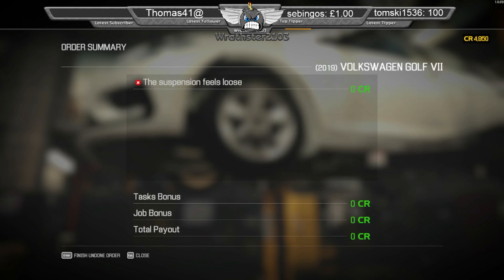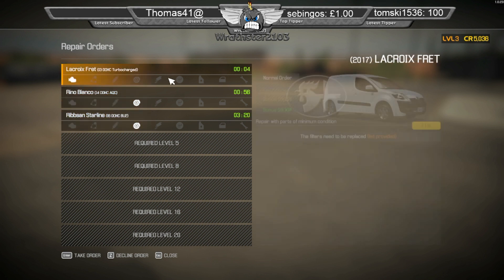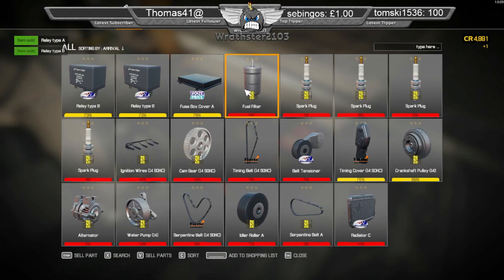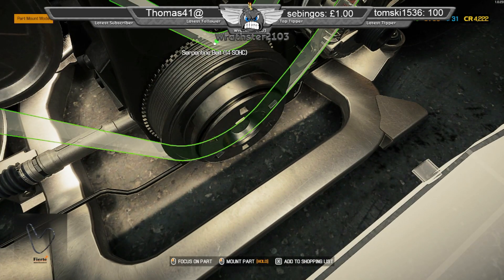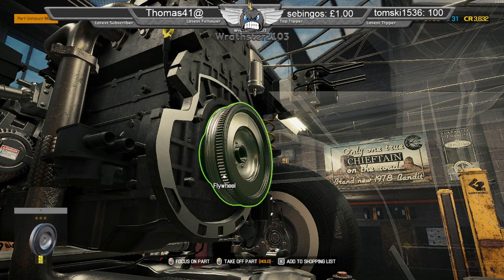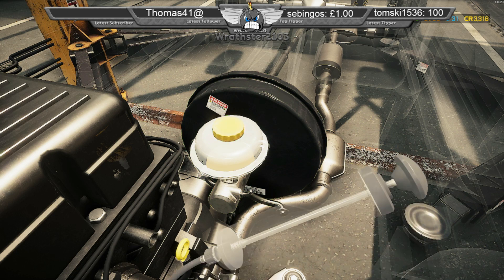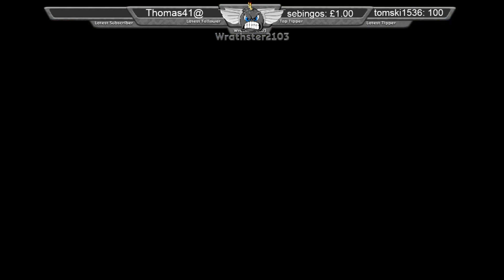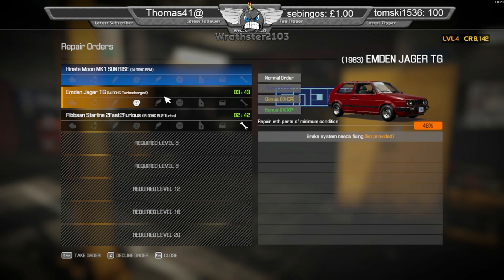TWITCH LIVESTREAM | CAR MECHANIC SIMULATOR 21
Snippet of the Twitch Livestream.

 *Partner Discords:*

carmechanicsimulator21 carmech wrathster2103